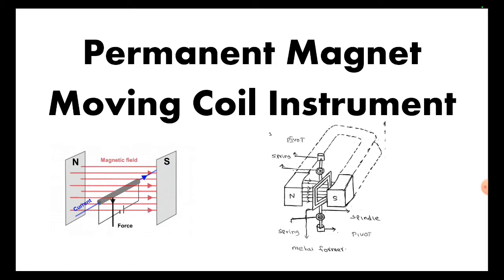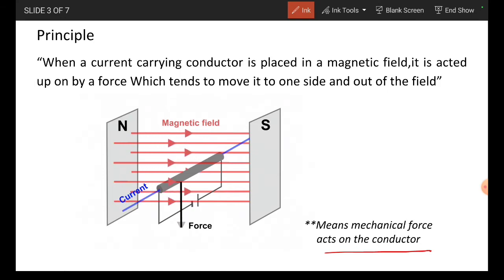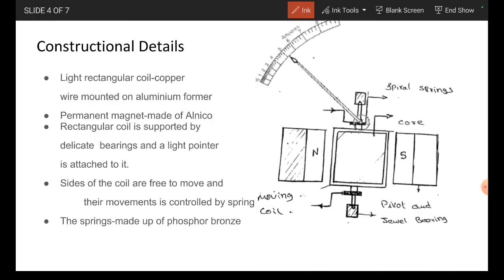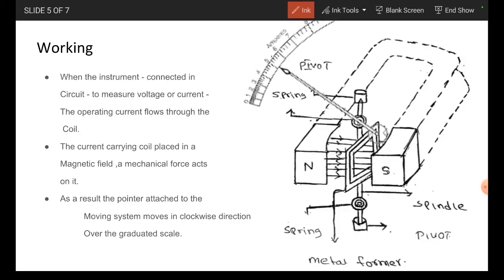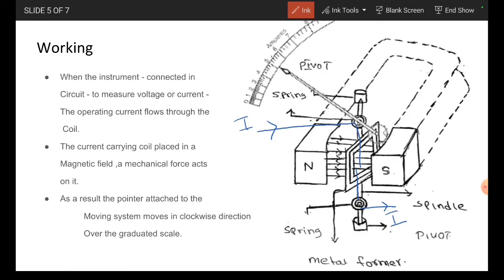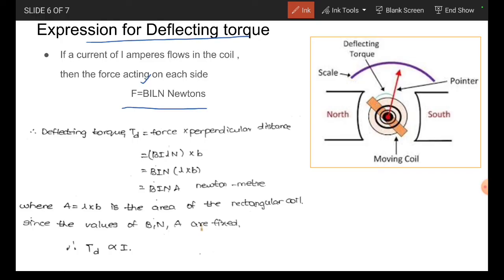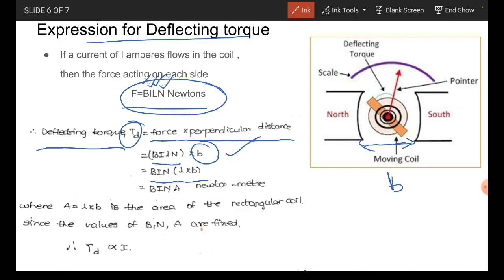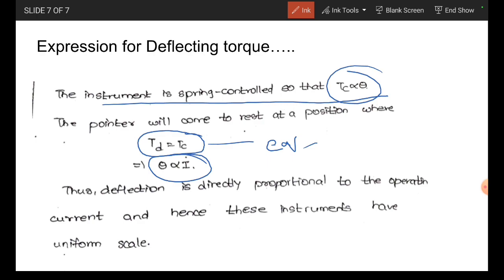Permanent Magnet Moving Coil Instrument||PMMC||Construction||Working||Torque Expression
PMMCPERMANENTEMAGNETMOVING COILINSTRUMENTCONSTRUCTIONWORKINGTORQUEEXPRESSION